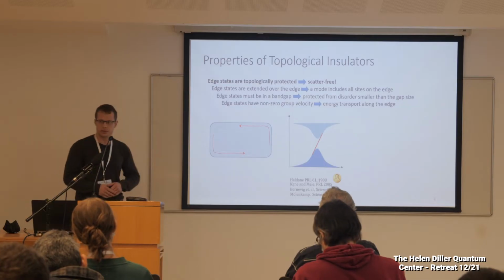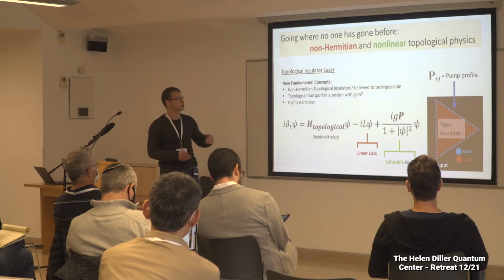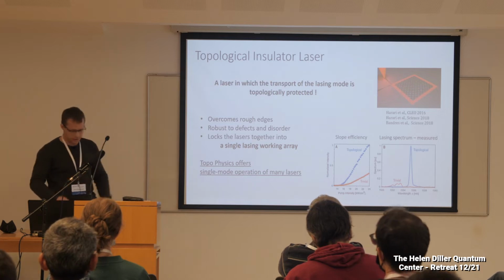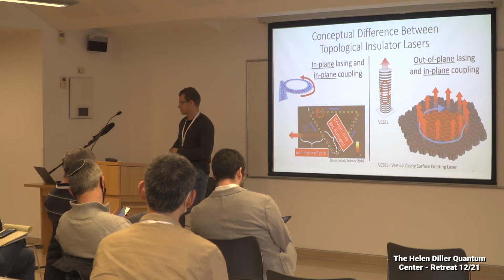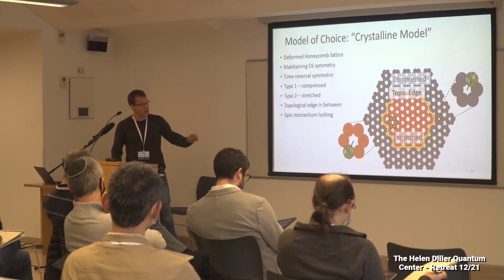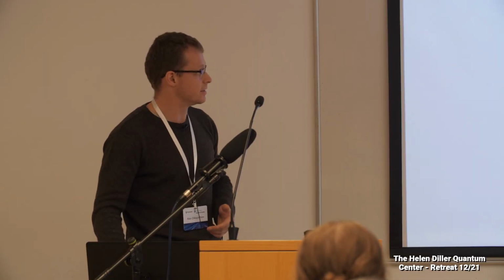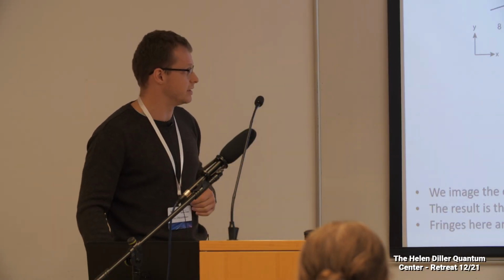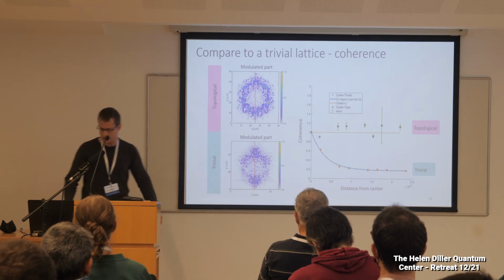Alex Dikopoltsev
Topological Insulator Lasers